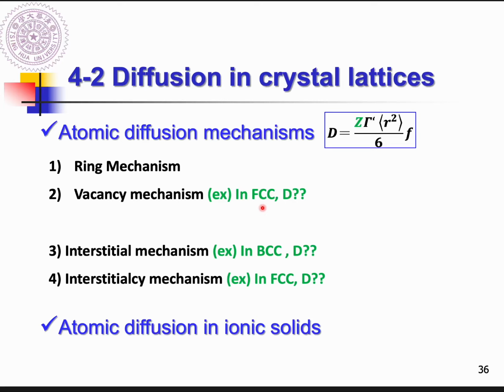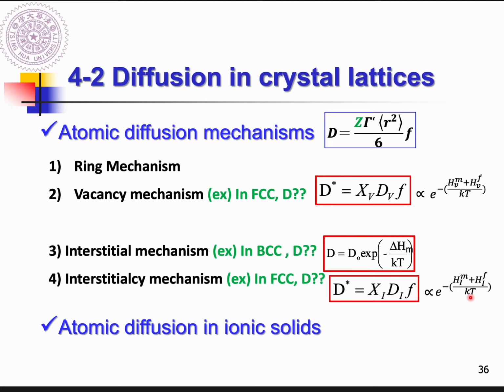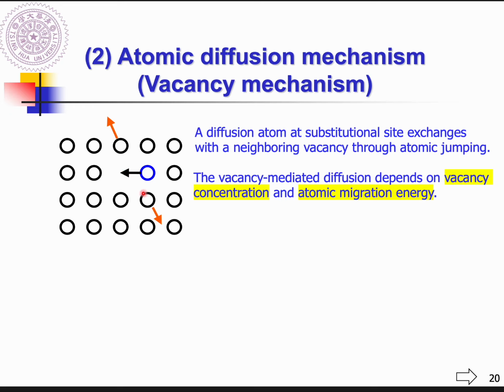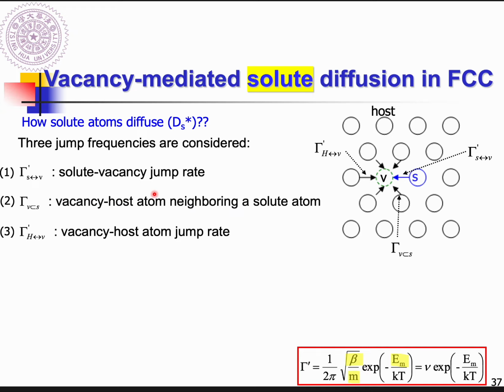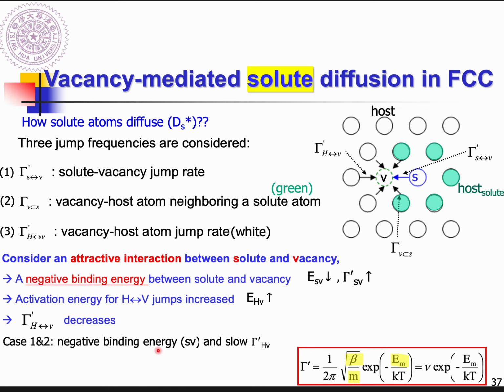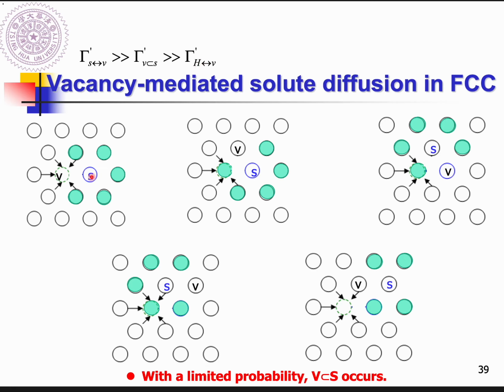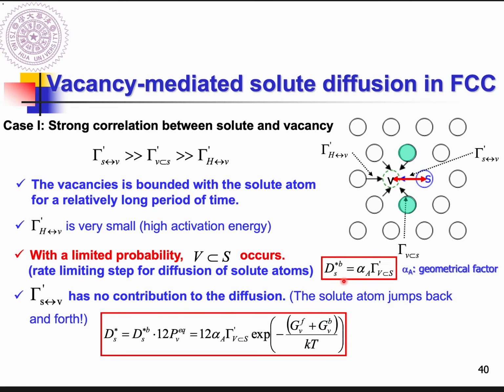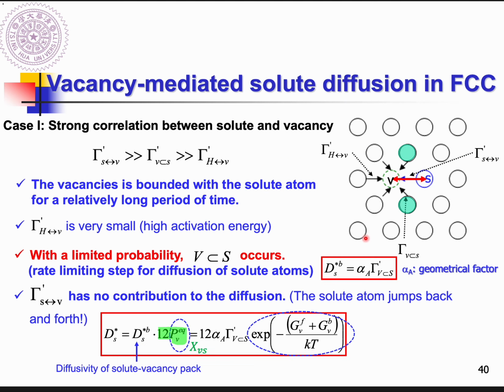20230428-2 (Ch4 p36-p40)